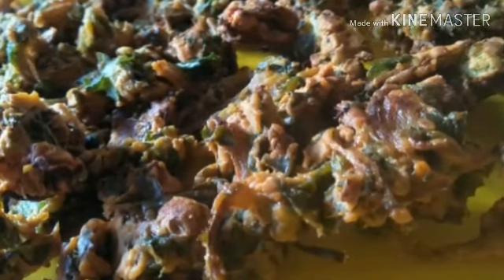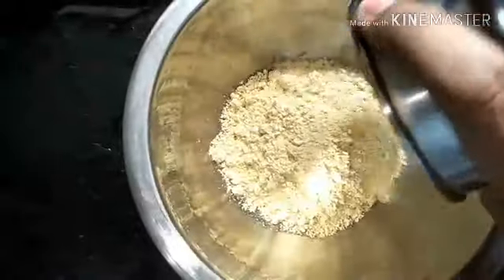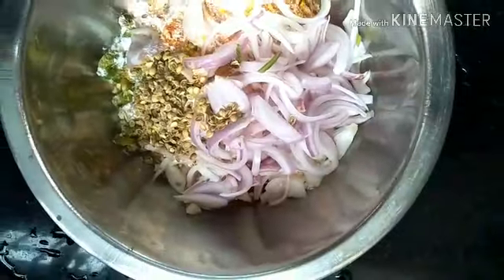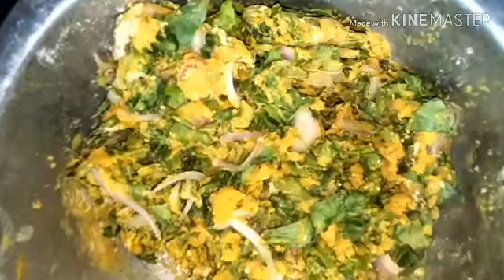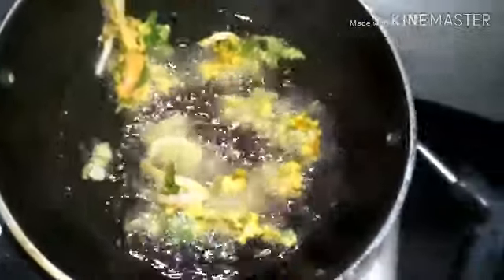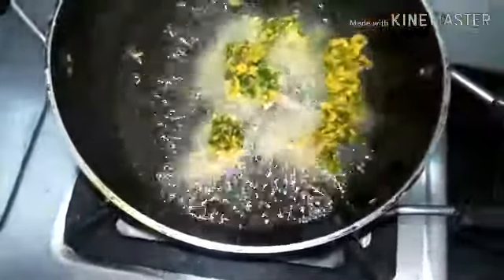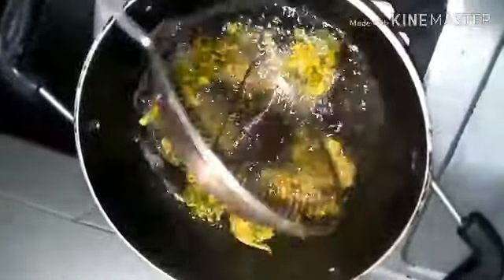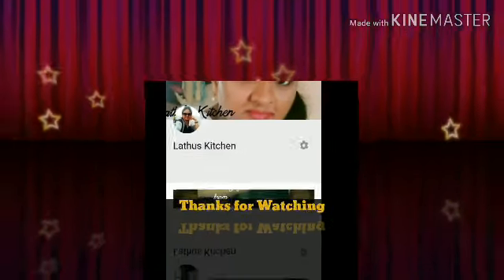Crispy Palak Pakoda | Spinach Pakora | पालक - पकौड़ा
Here am sharing a recipe to make crisy palak pakodas along with a few tips and tricks that will make it even more crispier . पालक - पकौड़ा is the best tea time snack on a cold weather or even in summer crispy spinach pakoda are considered to be the best. Crispy Palak Pakodas| Spinach Pakora | पालक - पकौड़ा